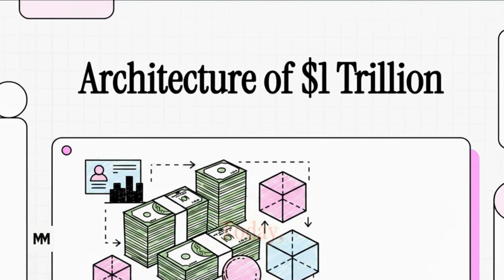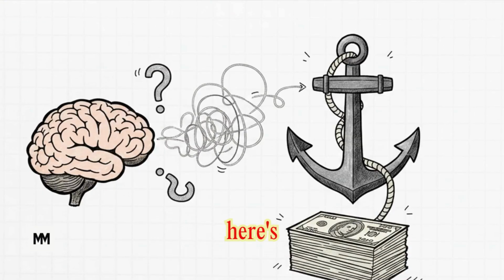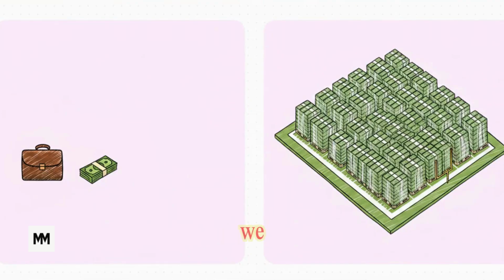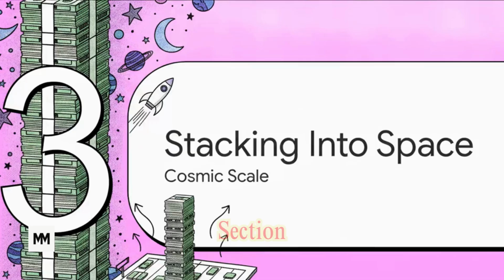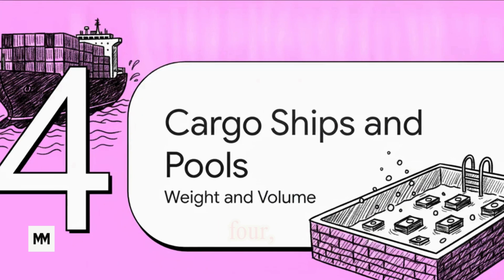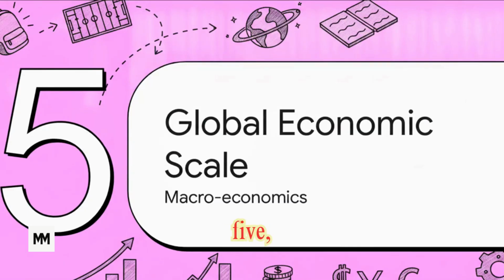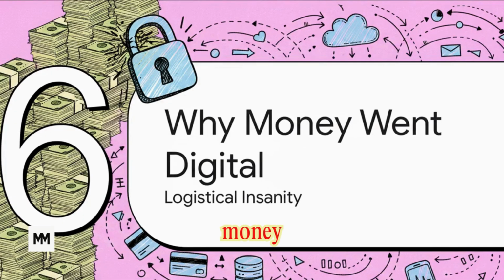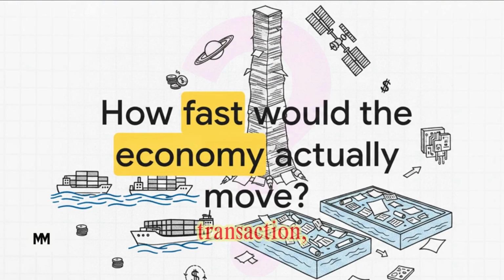1 million x 1 million = ?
Architecture of $1
1 Million x 1 million = ?
How Many Zeros in a Trillion?

This video visualizes the massive physical scale of $1 trillion using $100 bills as the base unit. The goal is to make an abstract number feel real by comparing it to everyday objects, space, weight, and global economics.

reaction videos, positive vibes, motivational & educational content, stay blessed,